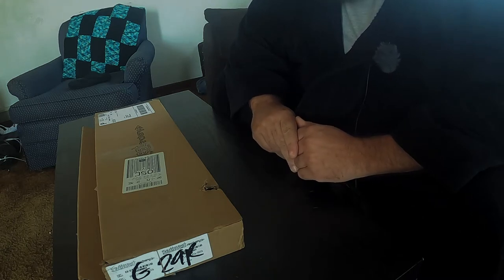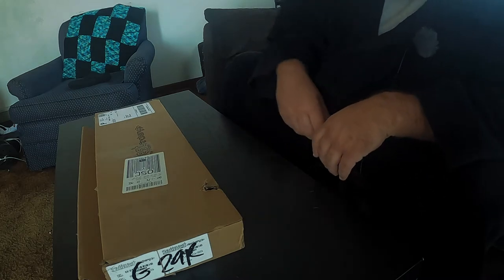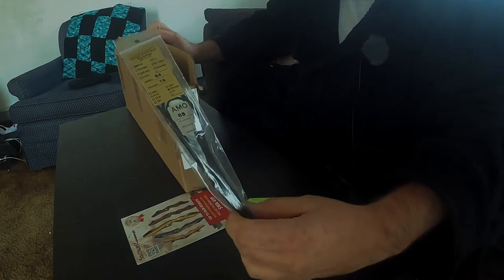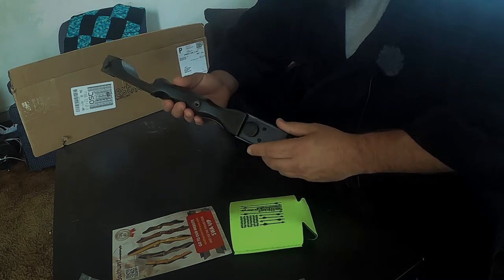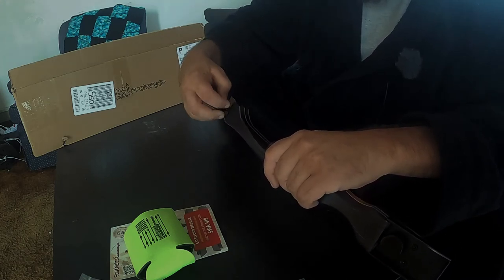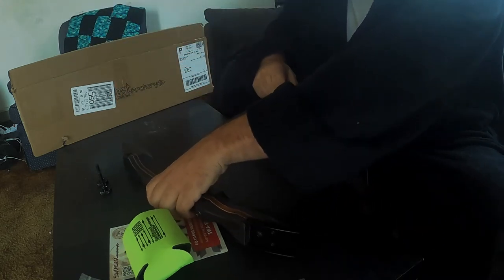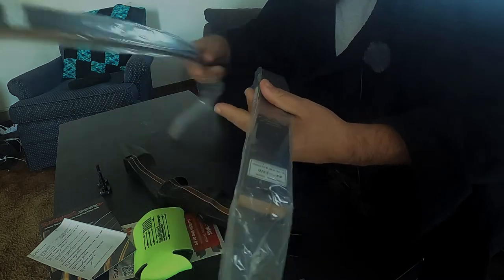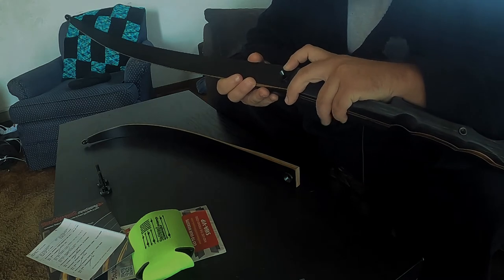I bought a Longbow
A unboxing of a south west archery Ghost Bow

and Lockdown